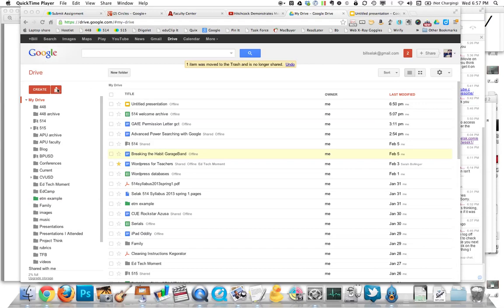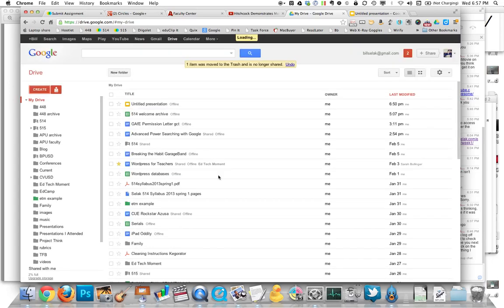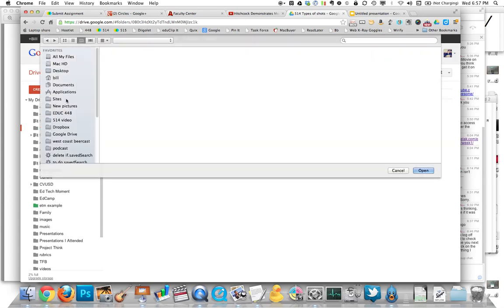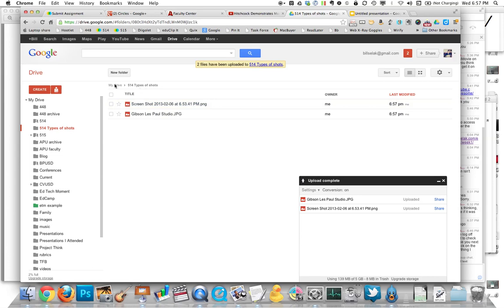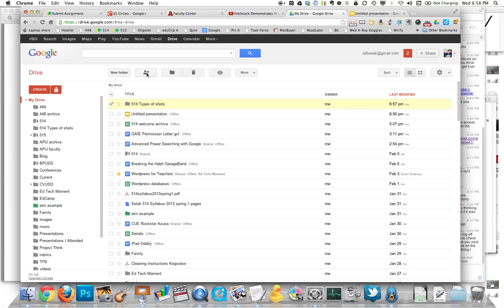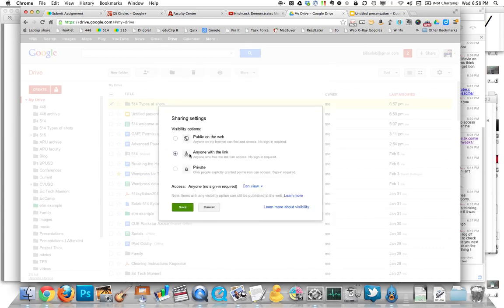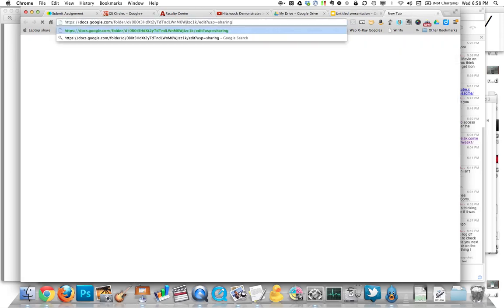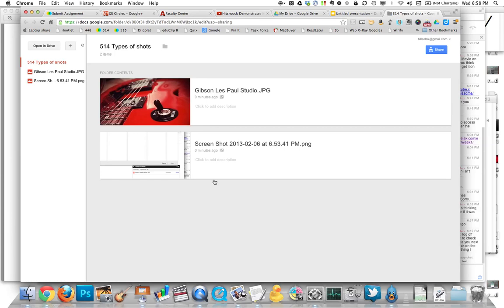Sharing a Folder on Google Drive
Here's how to share several images (or any file) on Google Drive.